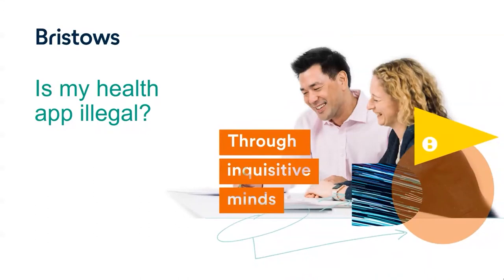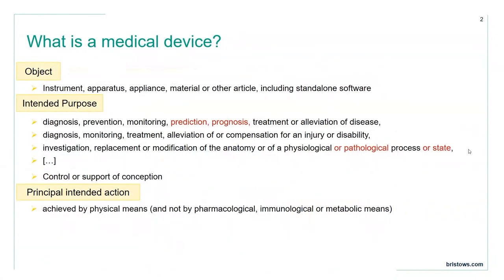Is my health app illegal?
In this webinar, life sciences regulatory experts Xisca Borrás and Jamie Hatzel provide insight into health apps.
- What makes a health app a medical device?
- Consumer health app vs Medical device - How can you spot an app which has a claimed medical purpose?
- What are the next steps if my health app is identified as a medical device? CE Mark/UKCA Mark - 3 key elements and the risk involved.
- The risks of commercialising a non-CE or UKCA marked medical device.